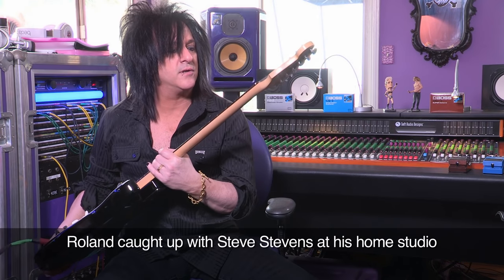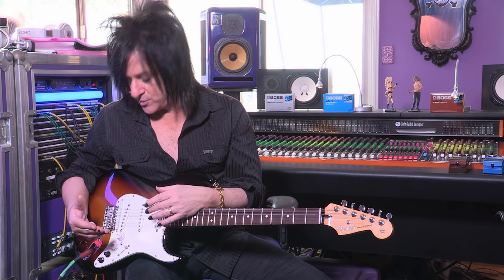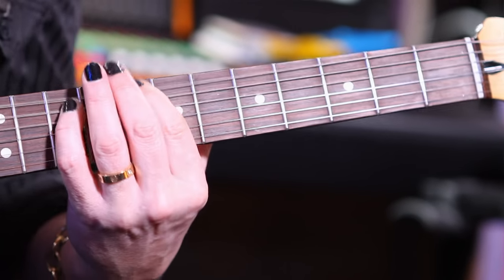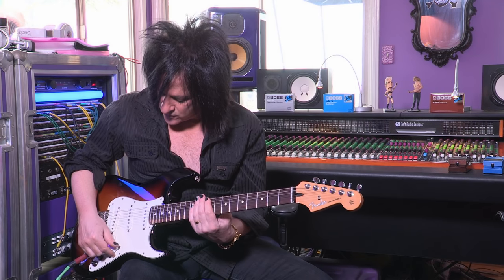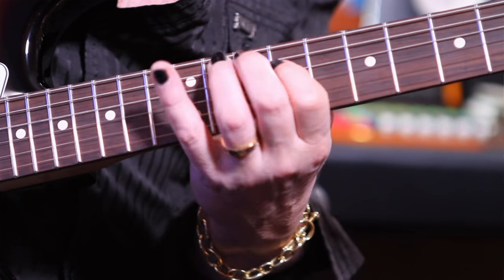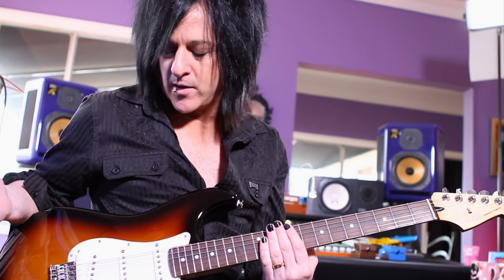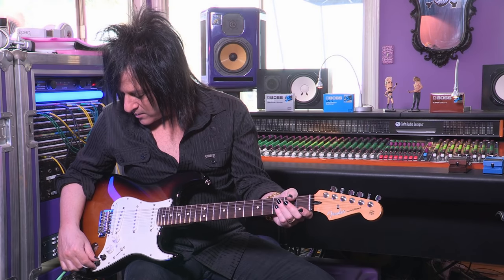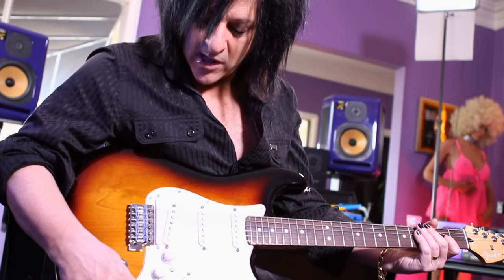Roland G-5 VG Stratocaster® — Steve Stevens Demo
Steve Stevens (Billy Idol, Michael Jackson) demonstrates the Roland G-5 VG Stratocaster®.